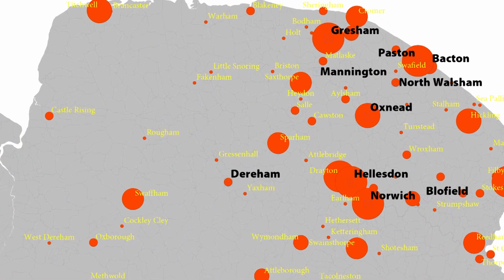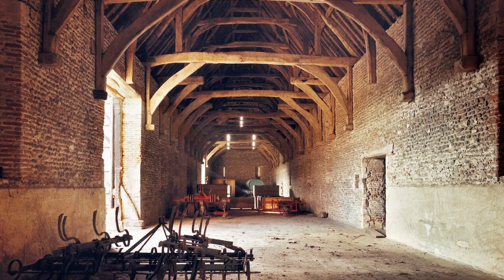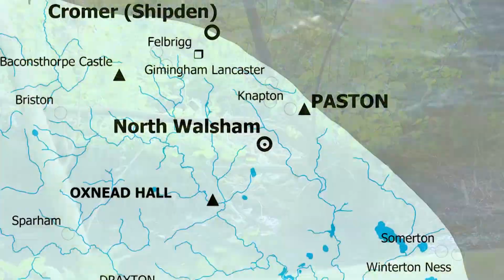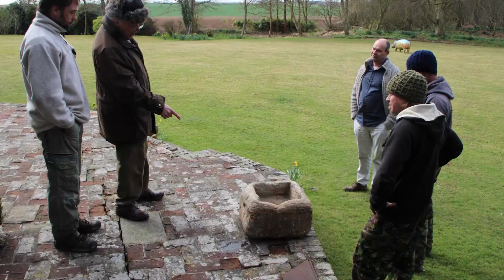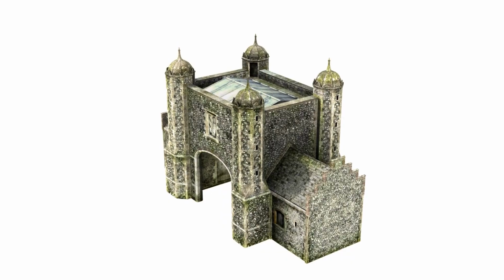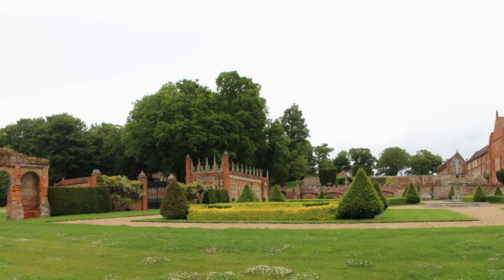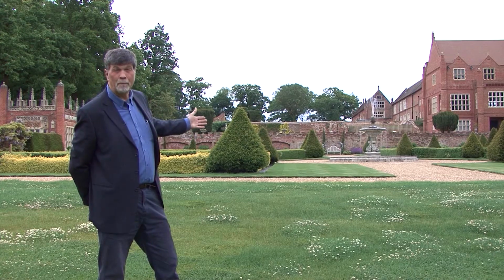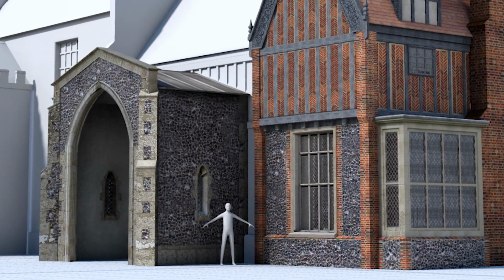Recovering the Lost Houses of the Pastons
The great irony of the history of the Pastons is that while the fragile letters they wrote have survived, the great buildings they constructed have all but gone. The mansions into which they put so much of their wealth and energy, and where they wrote many of the now famous letters, have almost all been lost to us.
Although very little was known about some of these great buildings, archaeology and technology can help unlock their stories in ways that have never before been possible. Using a combination of documentary evidence, geophysics, aerial surveys, earthwork surveys and traditional archaeology, the Paston Footprints project aims to bring together all possible sources of information about these buildings. Working with a team of experts, the project aims to use this information to create full 3D re-creations of a number of them. These reconstructions will help us to understand, for the first time in centuries, what these houses really looked like.